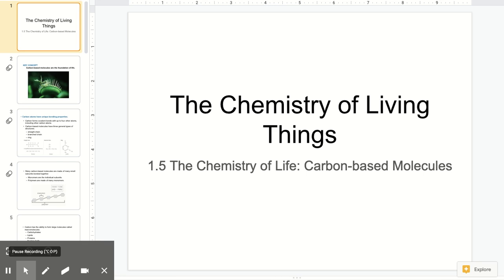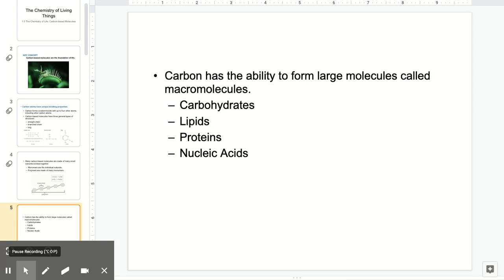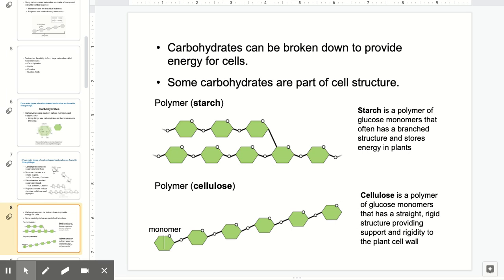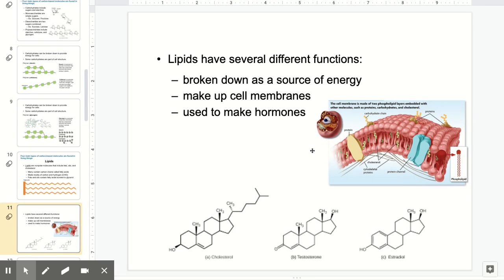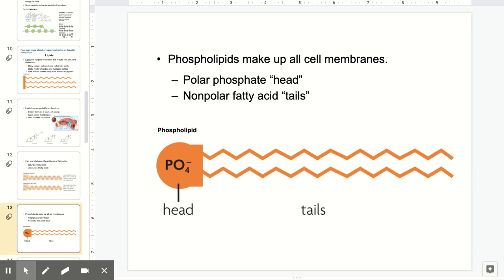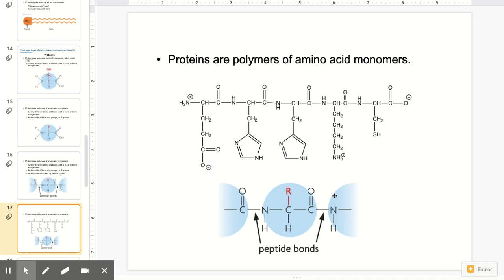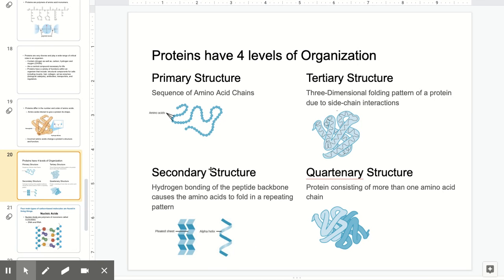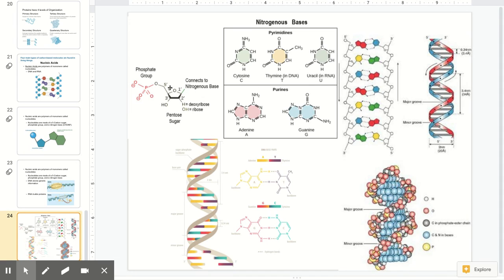1.5 Carbon-Based Molecules- Honors Biology - Google Slides